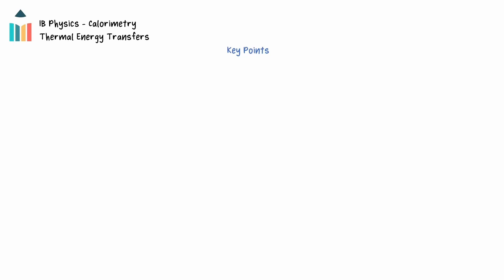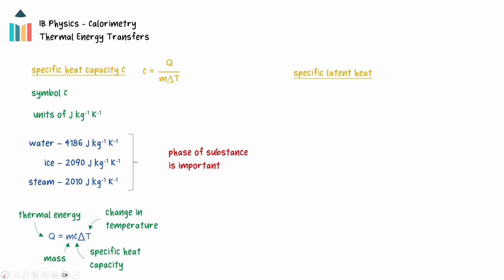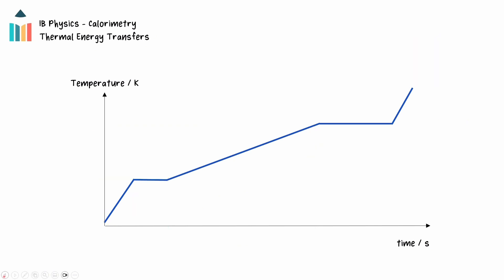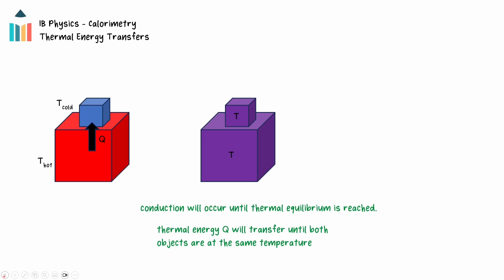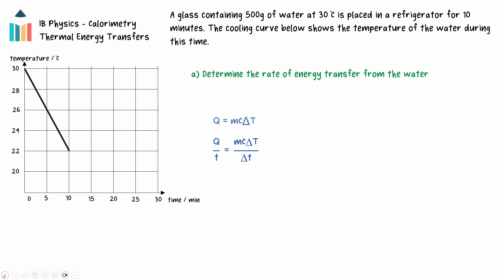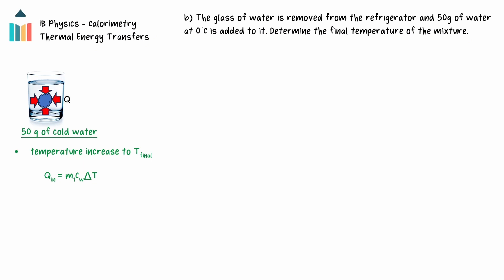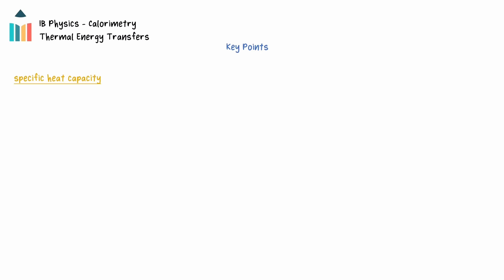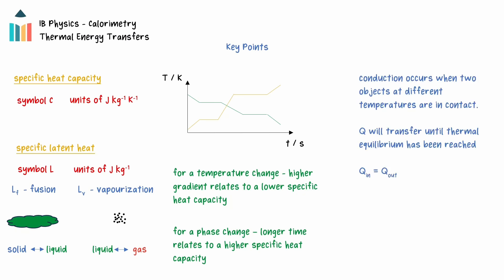Calorimetry [IB Physics SL/HL]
This video explores the concept of Calorimetry from Theme B of the IB Physics SL & HL courses. Firstly, specific heat capacity and specific latent heat are introduced and their formulae are explained. Heating and cooling curves are discussed in the context of the change in energy taking place for the different phases of matter. Lastly, the information is put into context through the worked solution of a calorimetry problem that requires application of the concepts covered.

0:00 Introduction
0:24 Specific heat capacity
1:00 Specific latent heat
1:24 Interpreting heating curves
2:44 Transfer of thermal energy
3:30 Worked examples
6:03 Summary